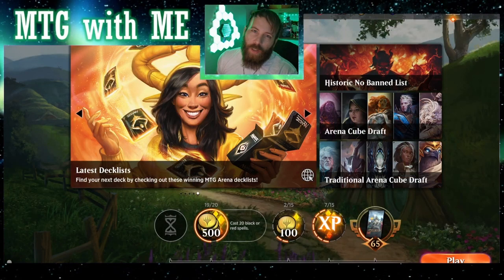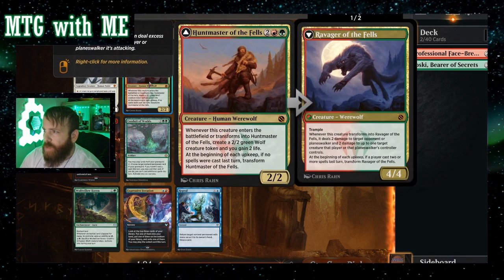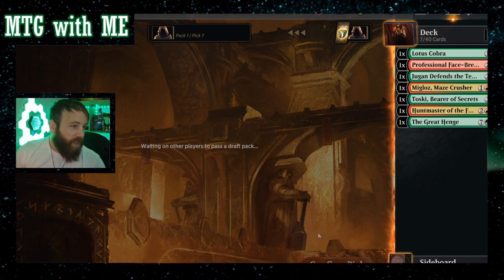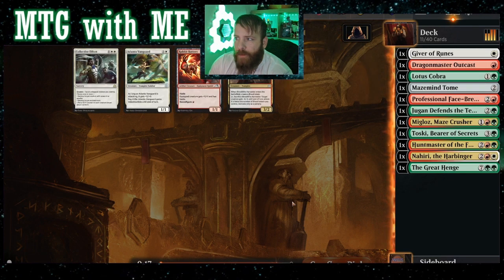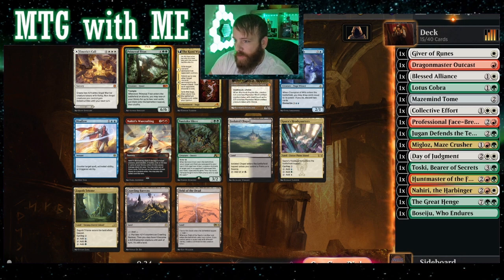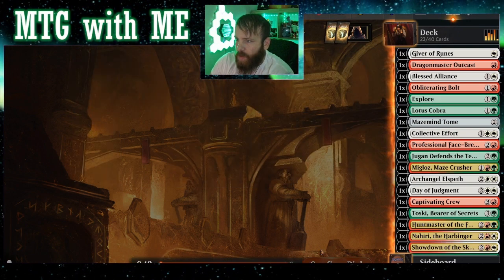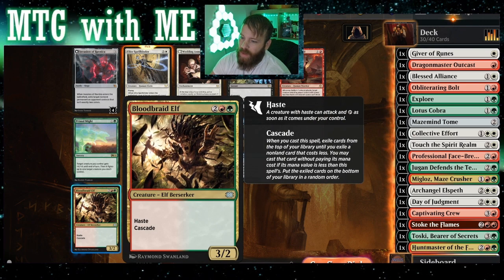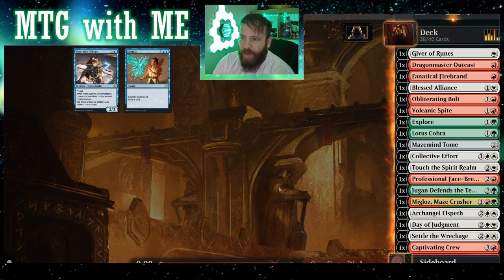GRUULING Traditional Arena Cube Draft Build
What's up Deck Heads?! It's the Gainswalker! In this video I show you an Arena Cube Draft BUILD in a Traditional event. I go with a Gruul in this one. Check it out!

End Scene: Tropic Fuse - French Fuse